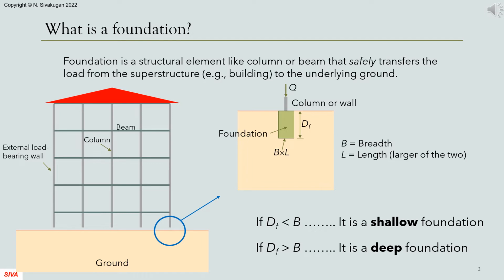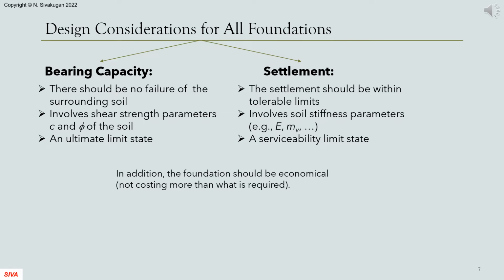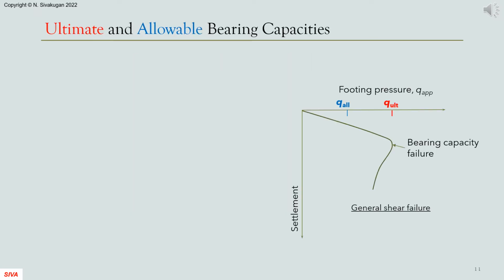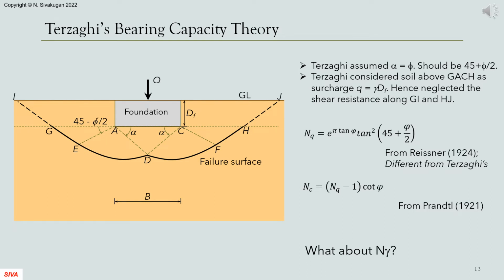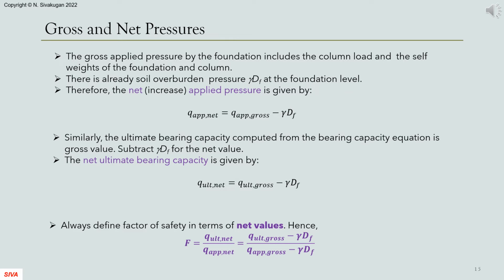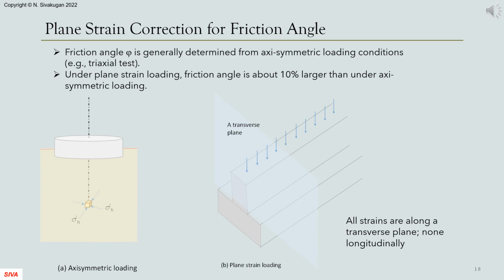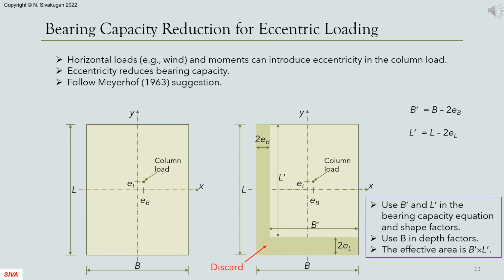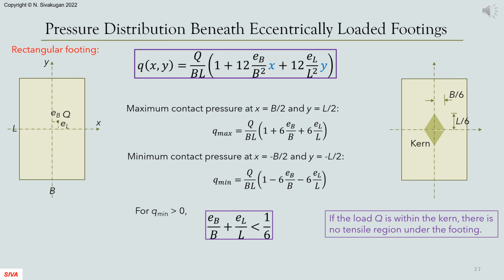Sivakugan Geotechnical PPT Slides: Bearing Capacity of a Shallow Foundation 2022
Bearing capacity of shallow foundation, focusing on Meyerhof's method.